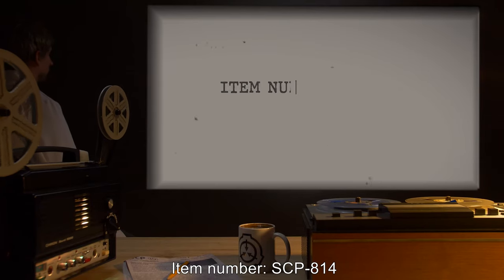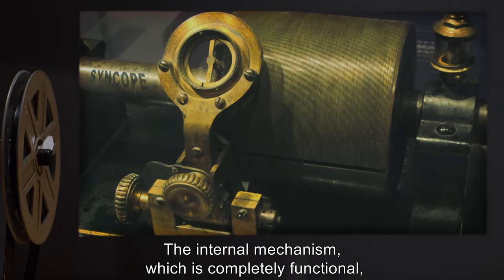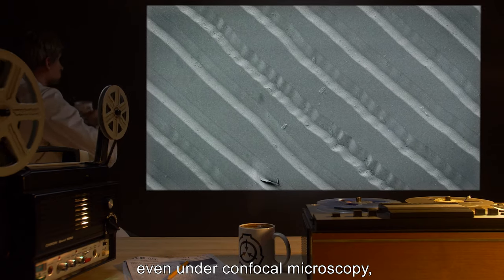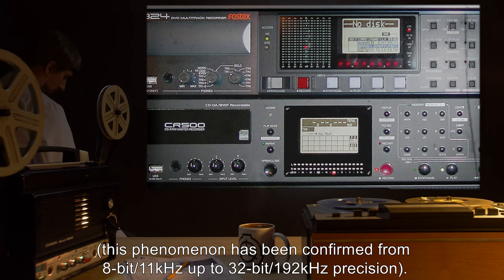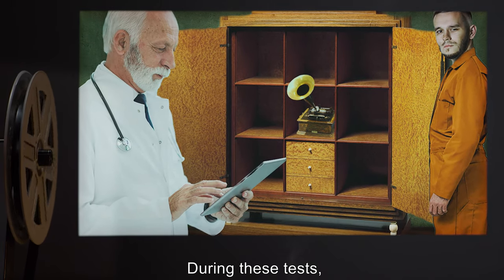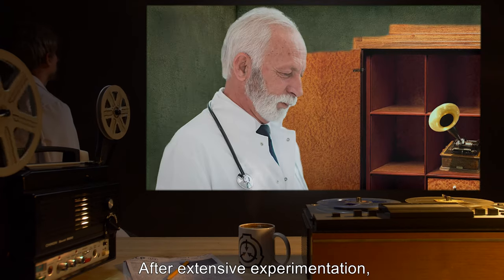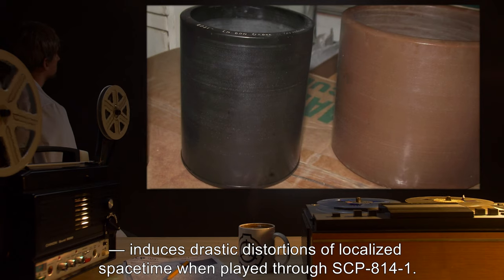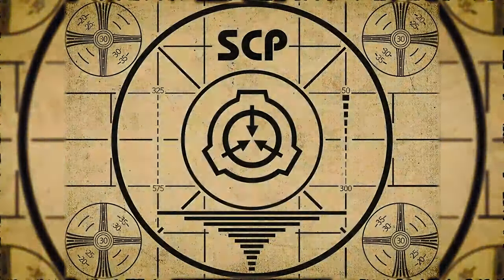SCP-814 | Pure Tones (SCP Orientation)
Today we will be studying Item number SCP-814: Pure Tones, Object class: Euclid.

SCP-814-1 is an ornate mahogany enclosure housing an antique wax-cylinder type phonograph (c. 1900 CE) of unique design. The manufacturer's mark "SYNCOPE" is etched on several of the phonograph's components.

SCP-814-2 is a set of four phonograph cylinders recovered from SCP-814-1's four cylinder slots. Each cylinder has the phrase "PURE TONE" engraved on each end, followed by a number indicating the frequency, in Hz, of a sine-wave tone produced by playing the cylinder.

Humans exposed to the tones produced when SCP-814-2 is played via SCP-814-1 describe subtle but pervasive feelings of harmony, correctness and well-being. This experience is moderately addictive.

and released under Creative Commons Sharealike 3.0. Contributor: Kabu, Anonymous and Mr Carbon

Artist: Mr. Klay
Author: Fostex IBC 2008.jpg: CLI; derivative work: Clusternote